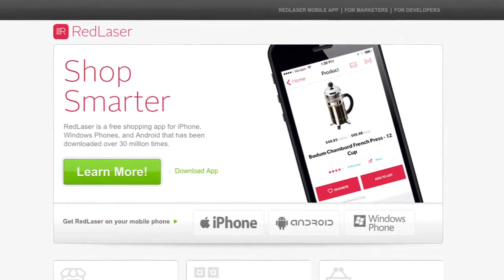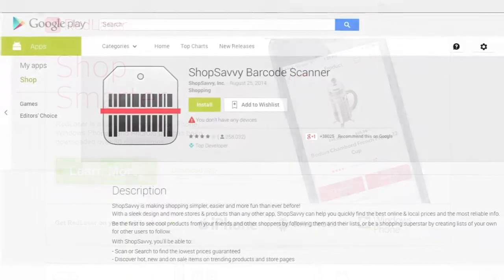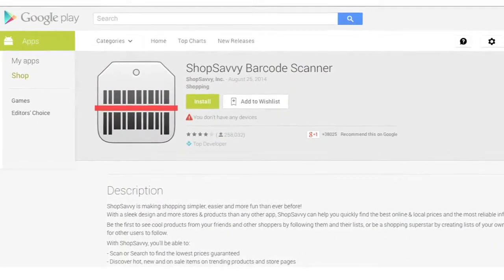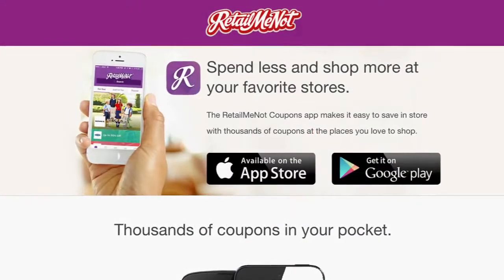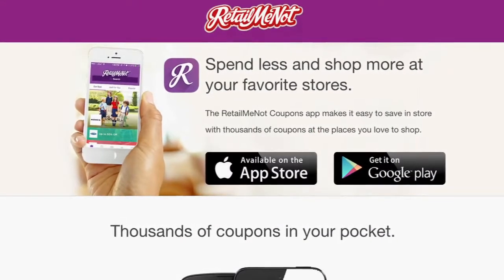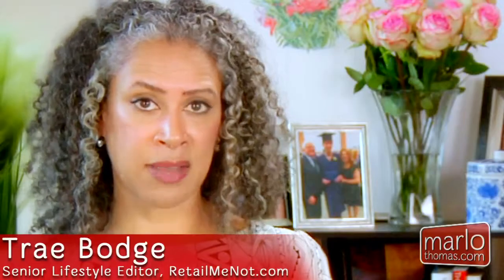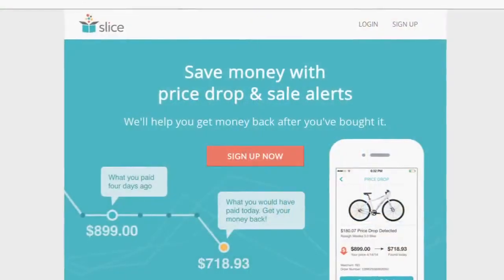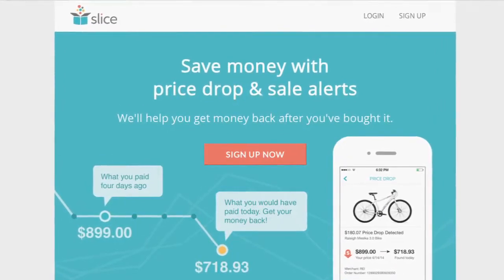The Top Money-Saving Shopping Apps | Trae Bodge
Trae Bodge tells Marlo Thomas what the hottest top money-saving shopping apps are just in time for the holiday season!
» New videos every afternoon at 12 & 3pm Monday-Friday!

Margaret Julia “Marlo” Thomas is an American actress, producer, author and social advocate for women. She also serves as National Outreach Director for St. Jude Children's Research Hospital which was founded by her father, Danny Thomas. Marlo Thomas video property is a part of the AOL On Network.